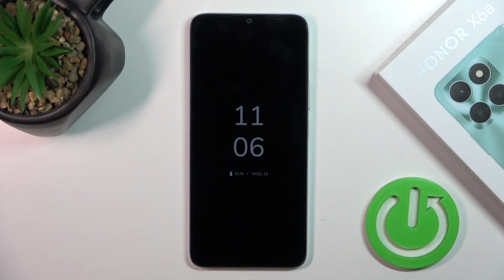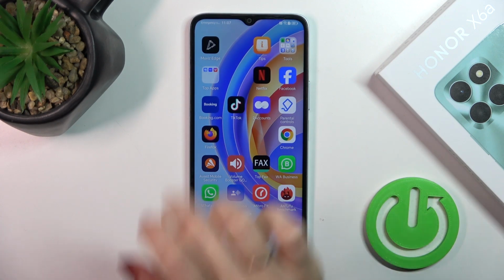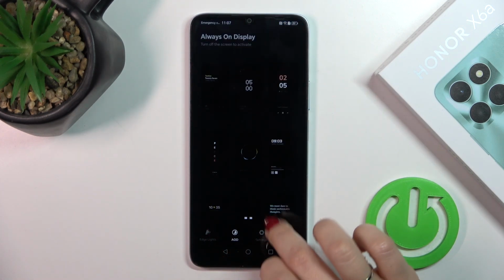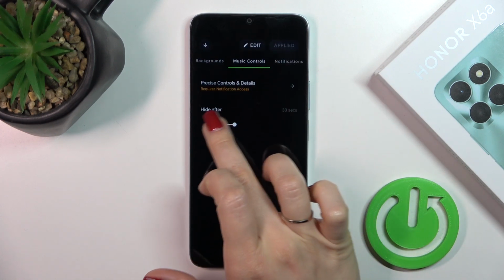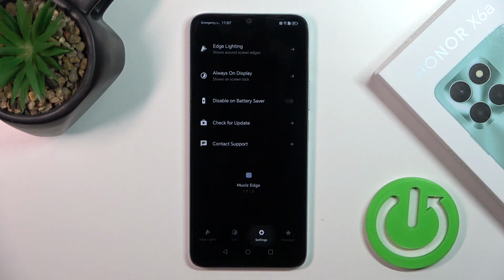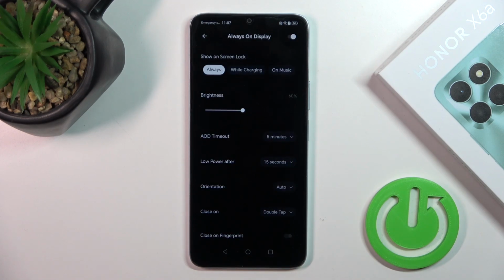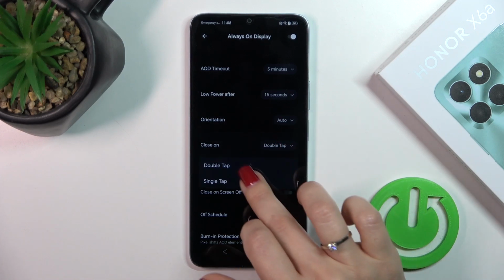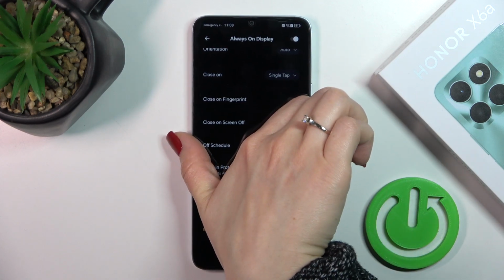How to Customize AOD Muviz Edge App on HONOR X6a?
Find out more about HONOR X6a
In this tutorial, you will learn how to configure the Always On Display (AOD) feature of the Honor X6a smartphone using the Muviz Edge app. To create a unique and tailored display experience, users will learn how to customize and configure AOD settings according to their preferences.

Where can users access the customization options for AOD within the Muviz Edge app on the HONOR X6a?
Can you guide us through the step-by-step process of customizing the AOD using the Muviz Edge app on the HONOR X6a?
What customization options are available for AOD display configurations on the HONOR X6a through the Muviz Edge app?
Are there specific settings or themes users can apply to personalize the AOD appearance on the HONOR X6a?
Can users add or display additional information or notifications on the AOD through the Muviz Edge app?